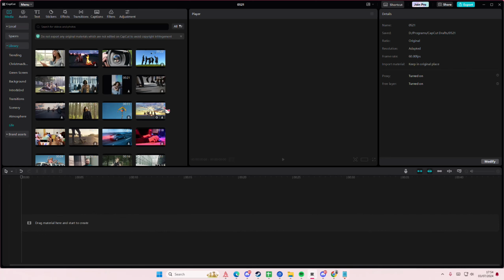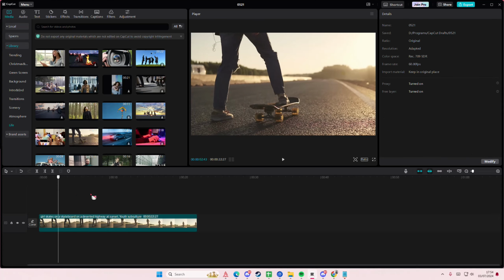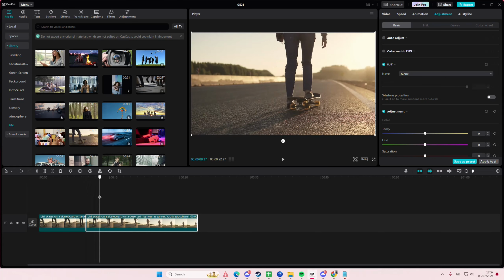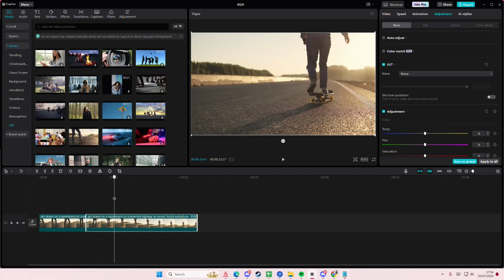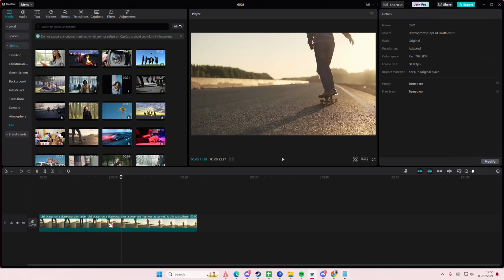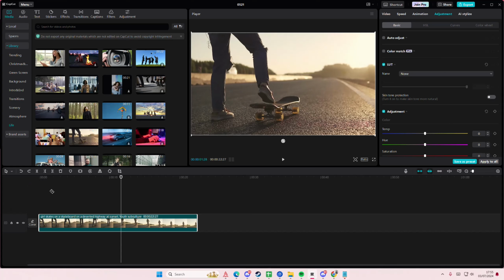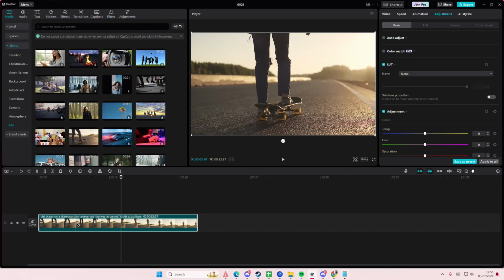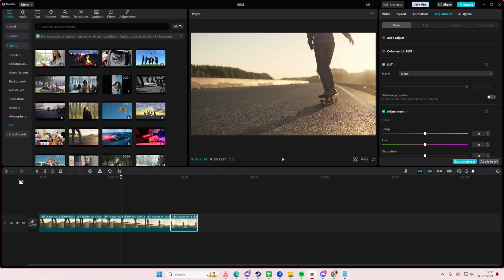👍 PRO: Trim, Cut or Split Video Clips | CapCut PC Tutorial | Troubleshooting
This tutorial will show you how you can trim videos in CapCut PC.